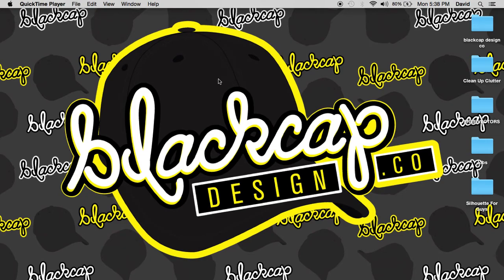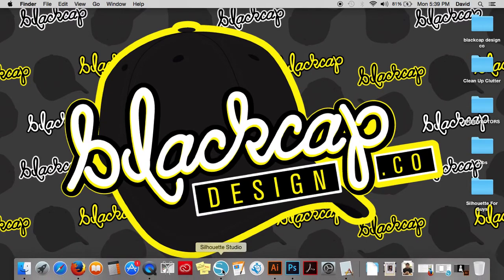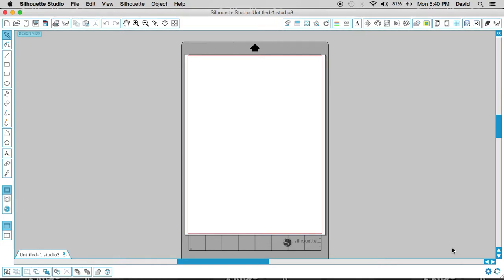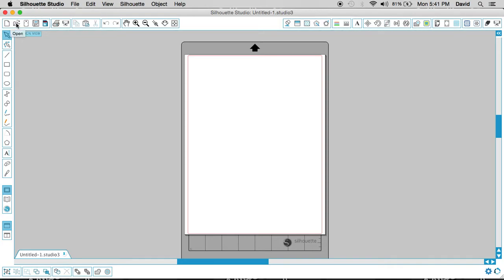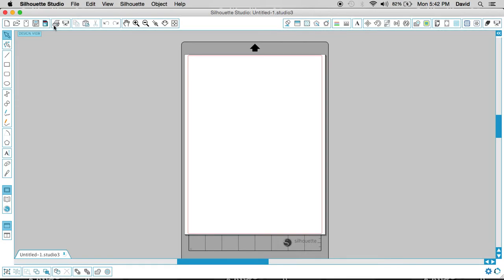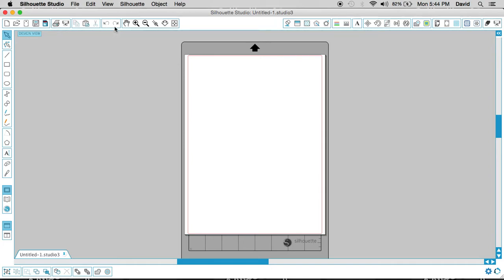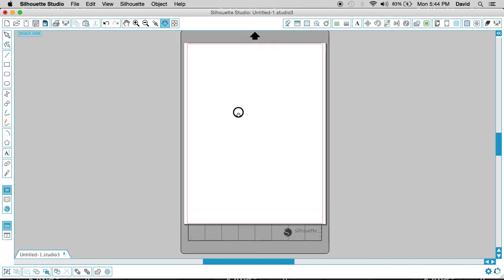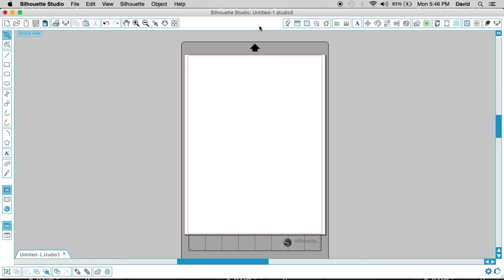Silhouette Studio [2018] For Beginners Course : 1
Happy Holidays! You just got a Silhouette CAMEO or Portrait and you're  about to throw it out the window!!l WAIT, I got some good tips here on how to get started. Starting with how to use the program Silhouette Studio. Take your time, re-watch, pause and keep at it. You have an amazing tool at your finger tips.

Looking for files you can cut, now! Check out my site.